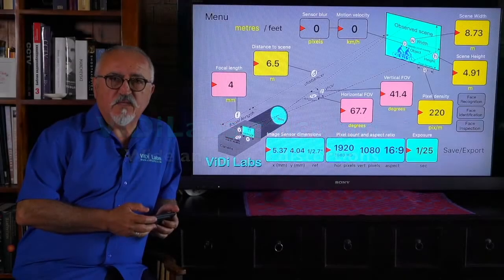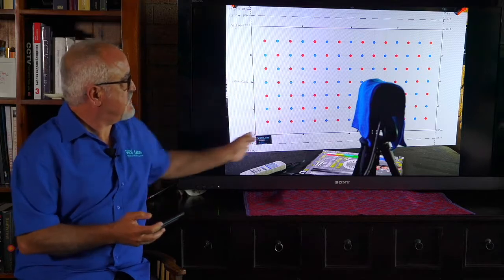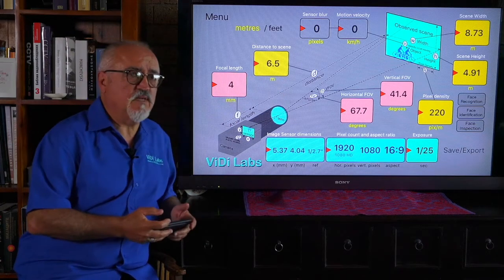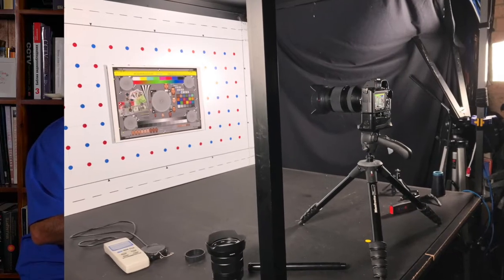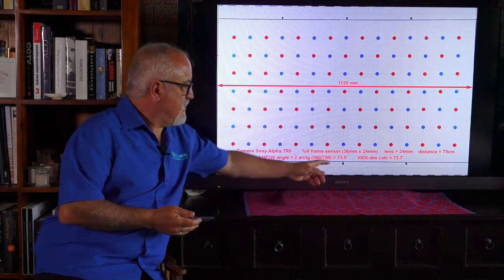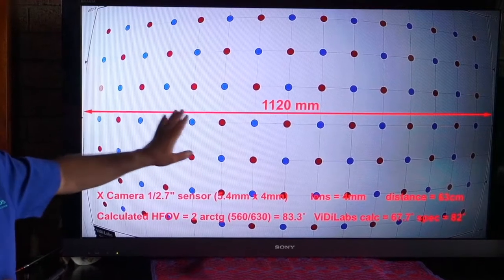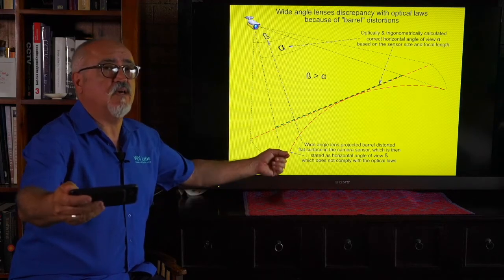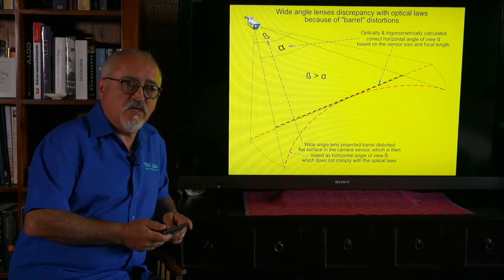Wide angle lens optical distortions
Many wide angle lenses in CCTV produce 'barrel' distortions. This is not only unnatural appearance of the observed scene, but the actual angle of view gives wrong pixel density when calculating the coverage with ViDi Labs calculator. In this video, Vlado Damjanovski, the designer of the ViDiLas calc applications, explains why is this discrepancy occurring.